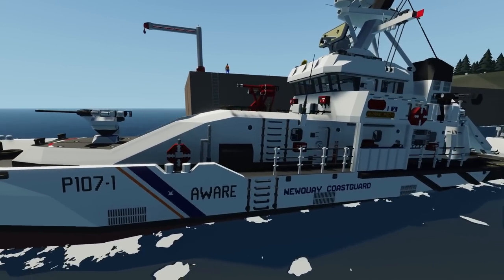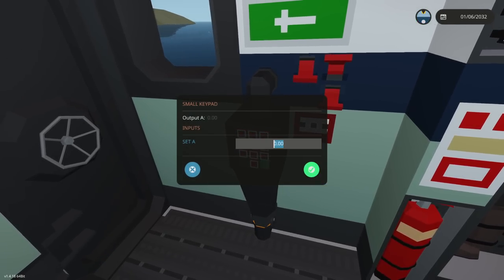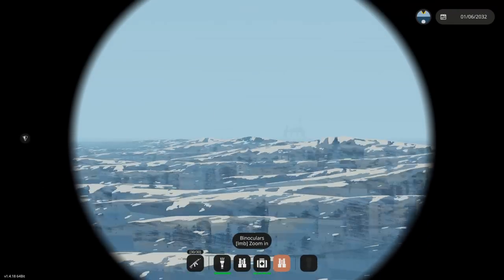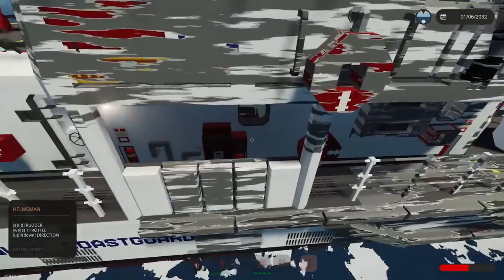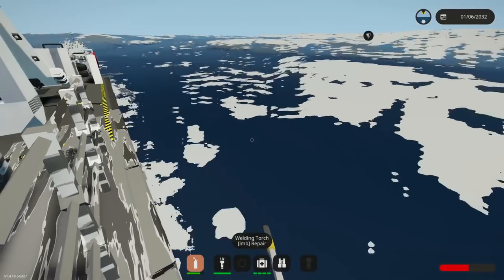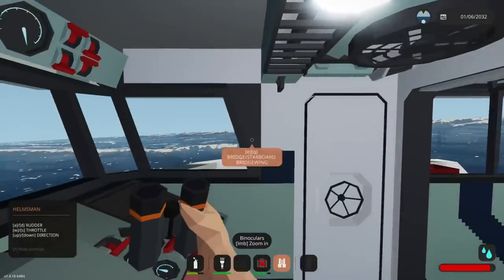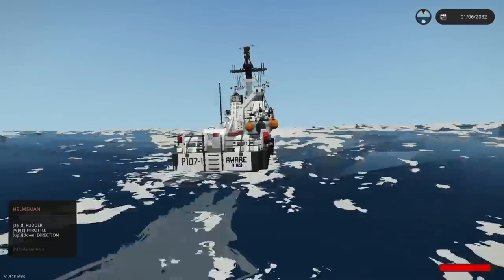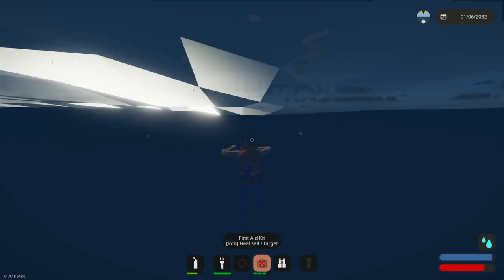Coast Guard Ship Gets Destroyed By Enemy Ships in Stormworks Sinking Ship Survival!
Coast Guard Ship Gets Destroyed By Enemy Ships in Stormworks Sinking Ship Survival! Today we try and survive sinking ships in Stormworks Build and Rescue.